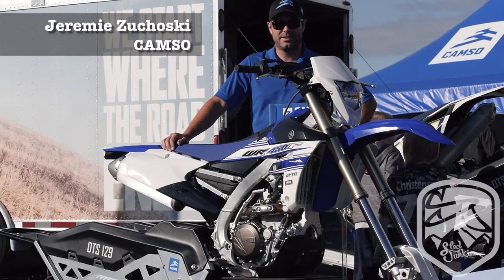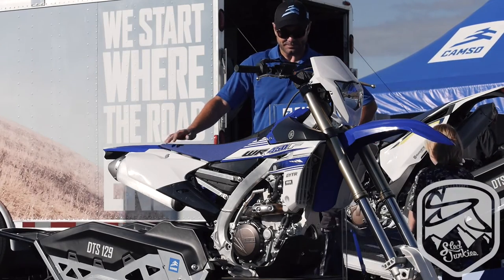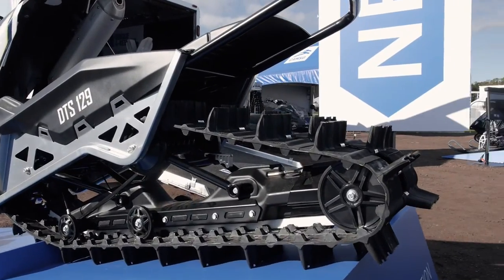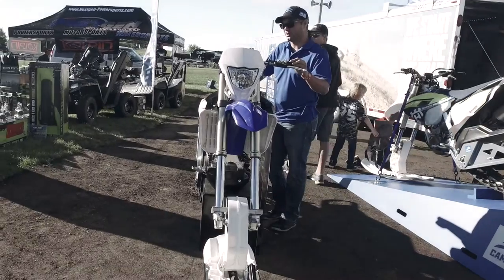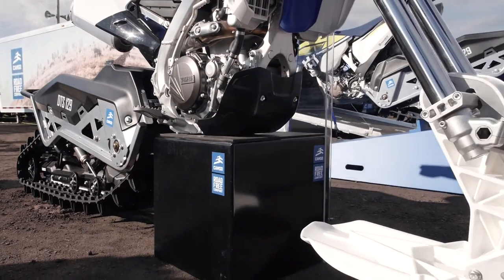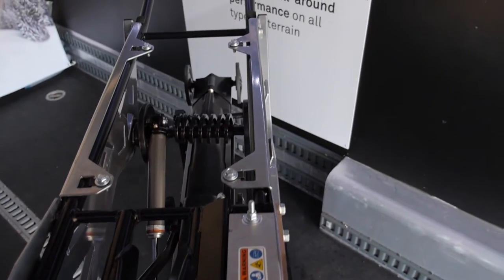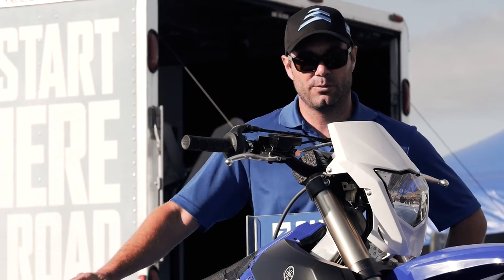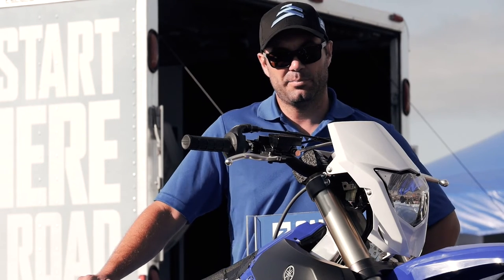CAMSO DTS129 Interview with Sled Junkies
We caught up with CAMSO formerly Camoplast Solideal to learn about their DTS 129 snow bike conversion kit.  CAMSO designed a few standout features into their new kit that makes the kit much more well rounded for customers.  Two of the main features that work in unison are the single rail rear suspension and the 4 keel ski.  This allows the kit to roll side to side mimicking how a dirt bike turns.  This solves the steering issues other kits had in marginal or packed snow conditions.